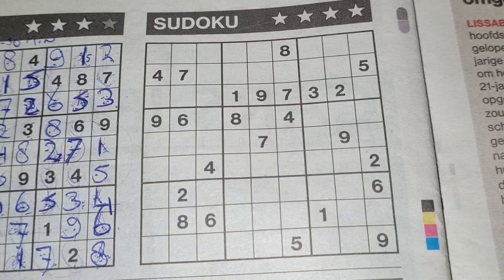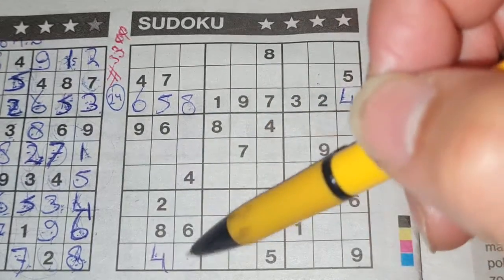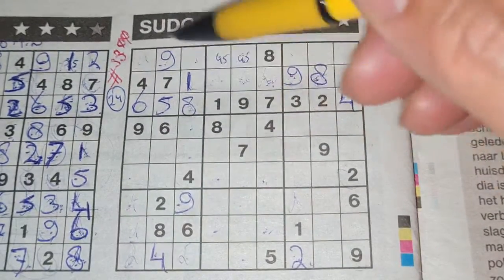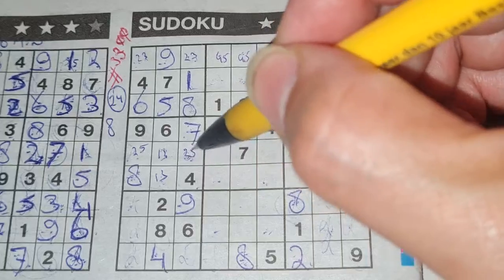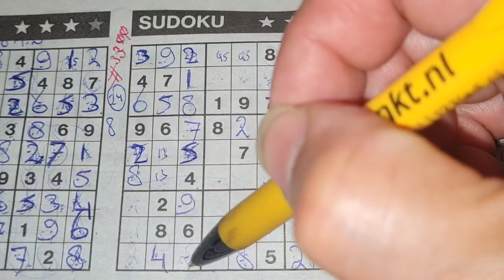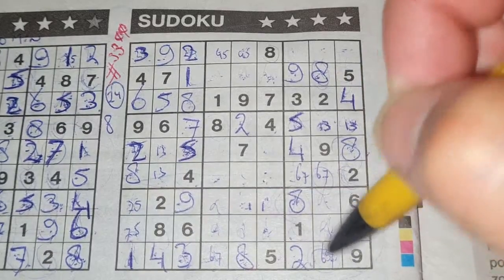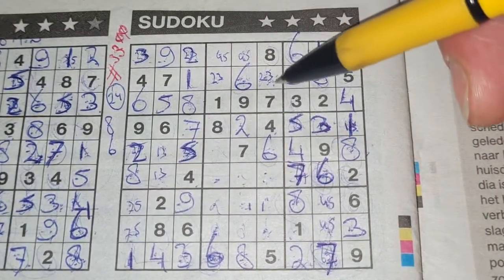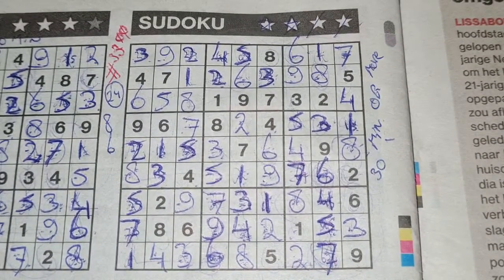Thursday. Bonus Extra edition (#3300) Four Stars Sudoku puzzle. 08-26-2021 Extra part 2 of 5